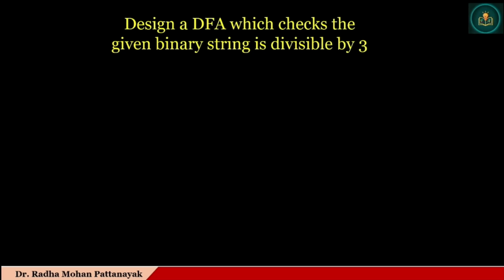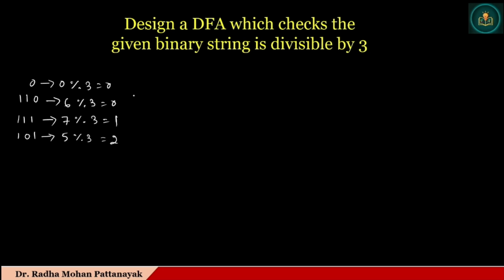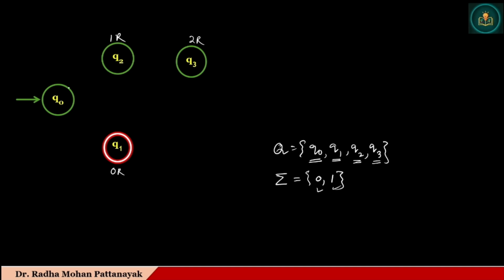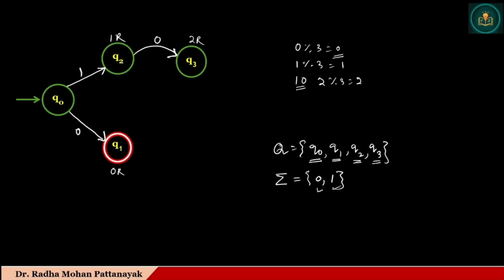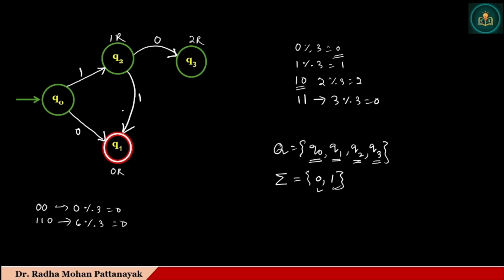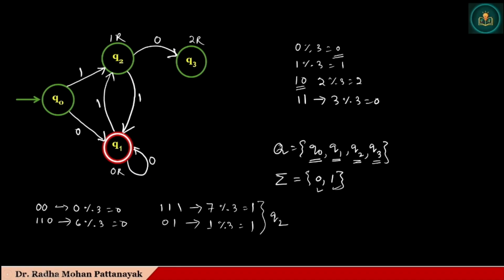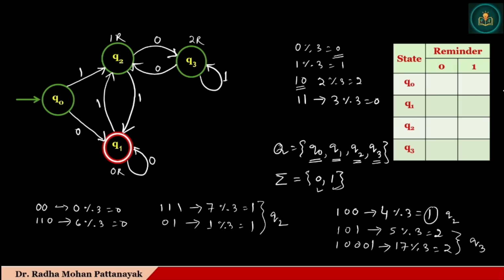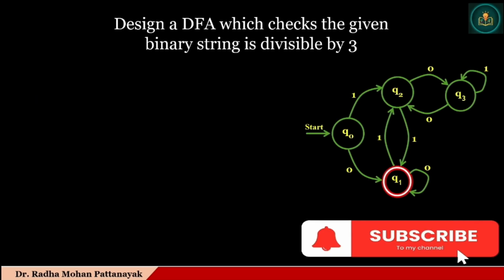Design DFA Which Checks The Given Binary String Is Divisible By 3 | DFA Design for Language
In this lecture I explained the concept, How to "Design Design DFA Which Checks The Given Binary String Is Divisible By 3.
You can also find the related Videos of THEORY OF COMPUTATION concept from the given below URL: